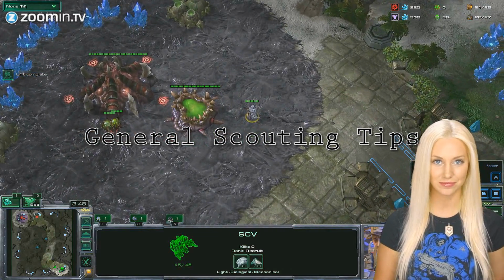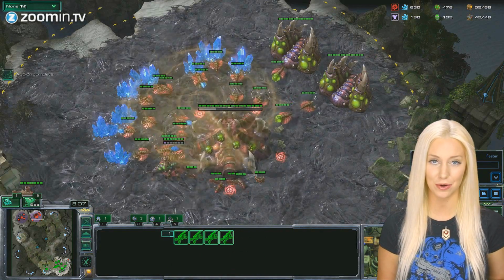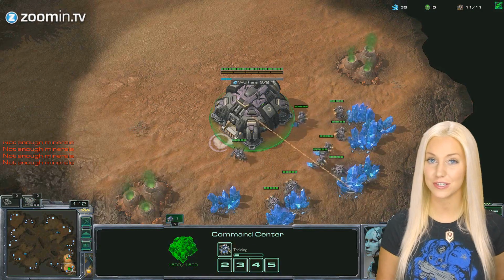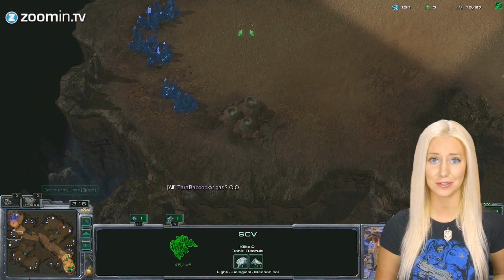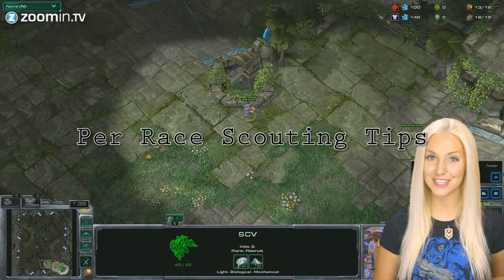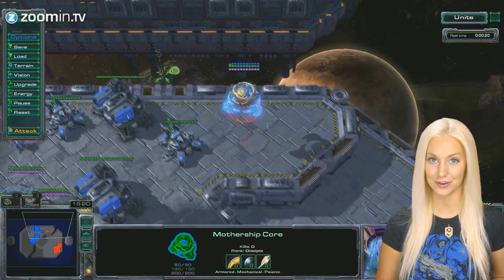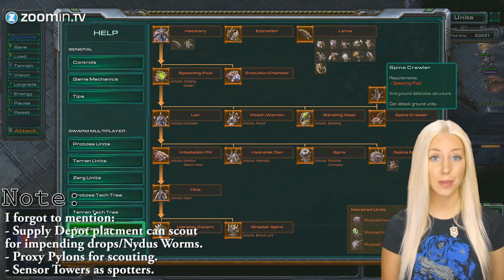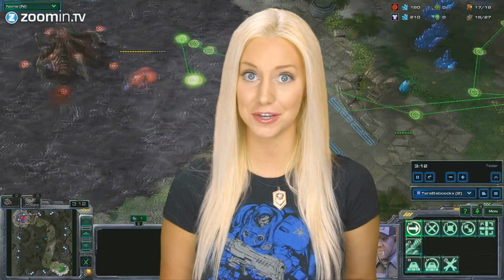Tara the Terran Talks Tactics - Scouting tips - Episode 9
This week Tara talks about scouting, one of the most important aspects of Starcraft 2: Heart of the Swarm. Tara the Terran Talks Tactics is a weekly show in which Tara the supermodel nerd helps you improve your Starcraft game.

On Zoomin.TV Games we love the latest and biggest games, like Assassin's Creed 4 Black Flag, Call of Duty Ghosts and FIFA 14. Games on Steam or console hits like Grand Theft Auto 5, Watch Dogs and Thief 4. We play them ALL! And of course we have a special interest in the next generation of gaming; Playstation 4 or Xbox One, we don't discriminate. PS4 games like Drive Club and Killzone Shadow Fall or Xbox One games like Forza Motorsport 5 and the new Halo. We. Just. Love. Games.

And we also love the retro games and the golden oldies. Remember the PS2 era? The times of the N64 and NES? Yeah, we loved those days too. You like what you see?

Zoomin.TV Games is the number one source for game tips, top 5 game videos, funny videos, video game reviews, interviews with developers and more about your favorite video games!

*** Youtube Partnership with Zoomin.TV Games ***
When you are interested in Youtube Partnerships, you've come to the right channel. We offer partnerships to gamers who have an opinion about gaming or want to show their skills on Youtube. You should know you can't use copyrighted music or videos (like movies and trailers), but your own gameplay videos with your own voice-over is perfect! More information about Youtube Partnerships can be found by going to our channel. Good luck!